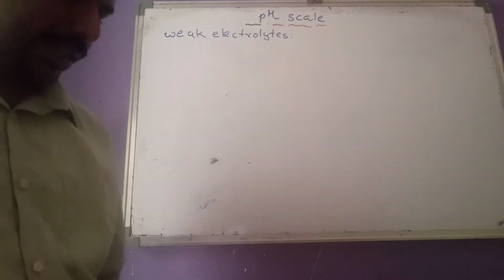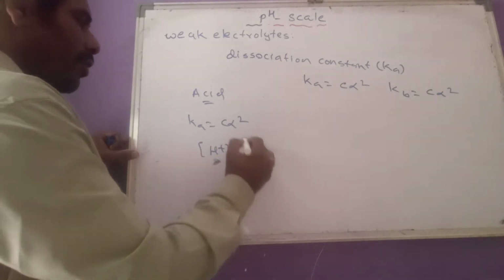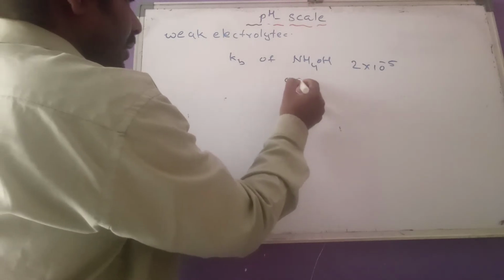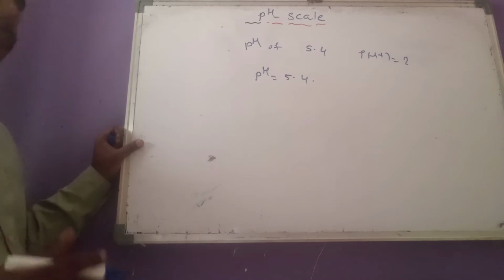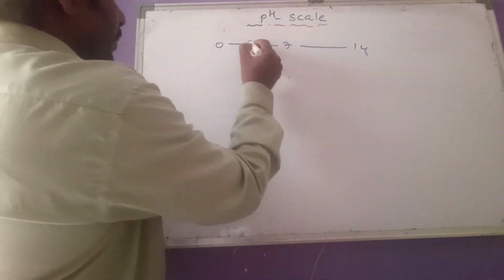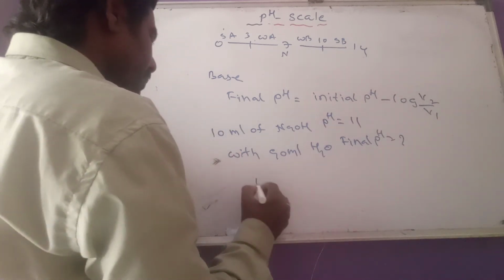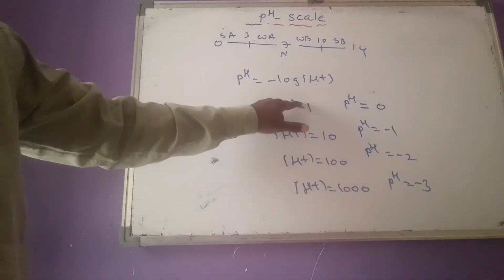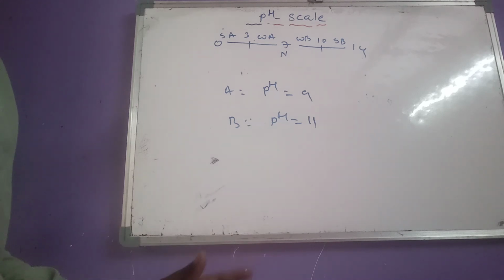Ionic equilibrium#5 pH of weak electrolytes